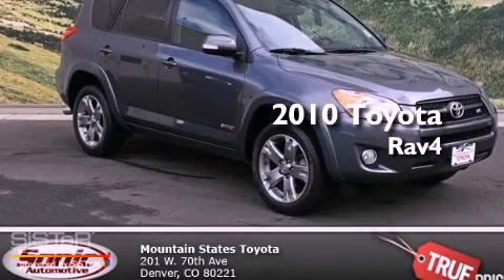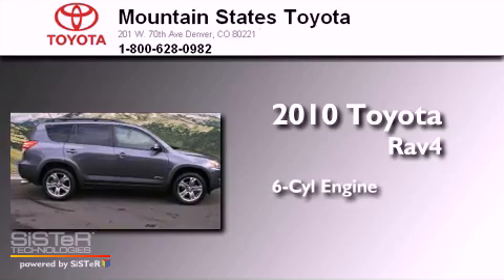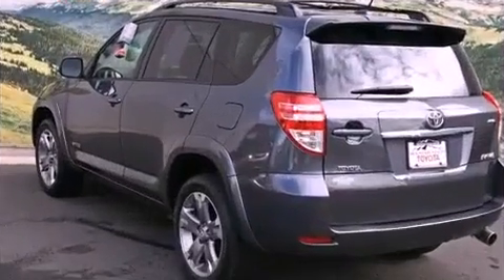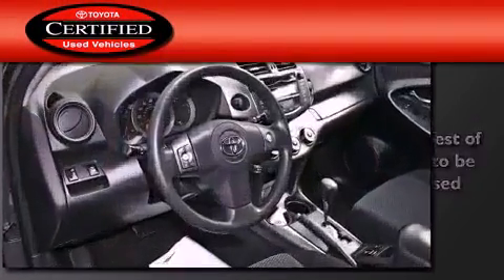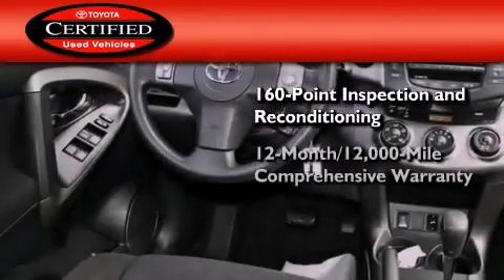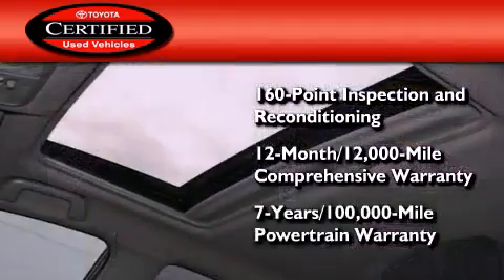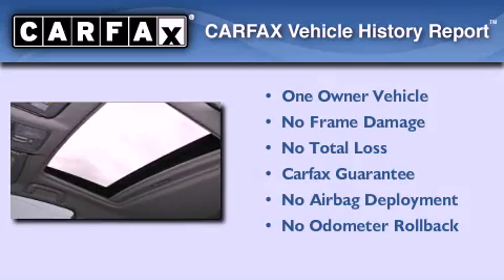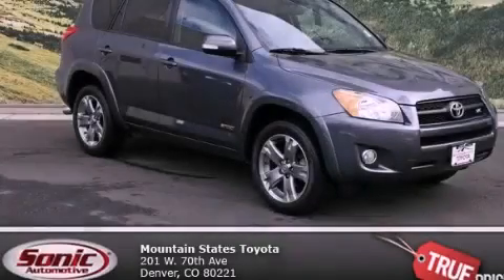Certified 2010 Toyota Rav4 Denver CO 80221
Year : 2010
 Make : Toyota
 Model : Rav4
 Engine : 3.5L V-6 cyl
 Trans . : 5-Speed Automatic
 Exterior : Gray
 Miles : 46,298
 Interior : Black
 Mountain States Toyota
 201 W. 70th Ave.
 Denver , CO 80221
 Used 2010 Toyota Rav4 Denver CO